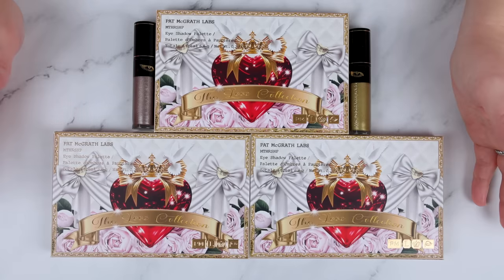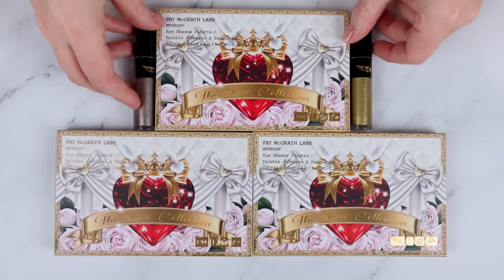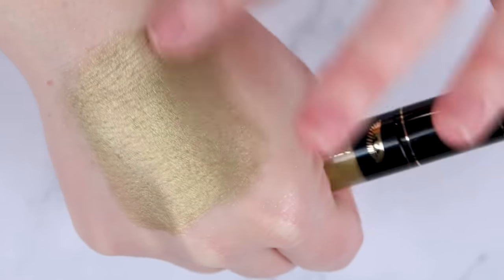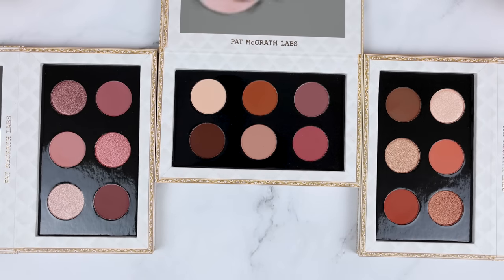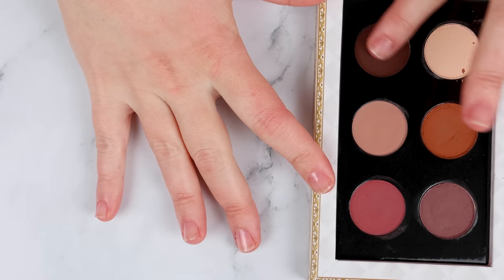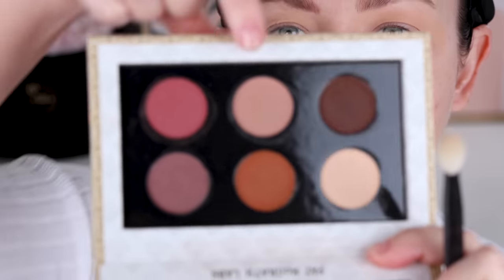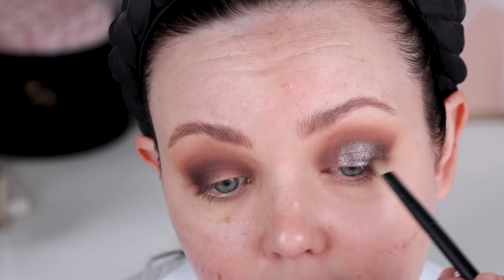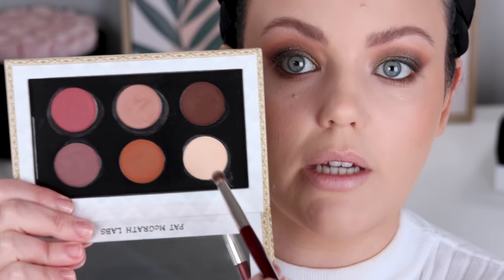Pat McGrath Labs Love Collection | Worth Your Money?!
Hi Friends,

Today we are putting to the test the new Pat McGrath Labs Love Collection! Did you pick anything up in this collection? Xx

My Shop Or Drop Video for this collection:

Shop The Collection Here:
Pat McGrath Labs Mthrshps Velvet Liaison, Iconic Infatuation, Sublime Seduction

Fetish Eyes Liquid Eyeshadows Twighlight Platinum & Cosmic Chartreuse

Face -
Rose Inc Skin Enhance Tinted Serum in LX040

KVD Beauty Lock It Pore Refining Primer

KVD Good Apple Liquid Serum Foundation in Light 12

Charlotte Tilbury Magic Vanish Corrector in Fair
AU or Mecca Beauty

Makeup By Mario Softsculpt Stick in Light

Westman Atelier Vital Pressed Skincare Powder in Bubble Pink

Vieve Modern Powder Perfector in Light

Charlotte Tilbury Hollywood Glow Glide Highlighter in Champagne Glow

Lips
Pat McGrath Labs Contour Lip Liner

Pat McGrath Labs Satin Allure Lipstick in Nude Romantique II

Timestamps
00:00 - Intro
00:39 - General Info
03:43 - Liquid Eyeshadow Details and Swatches
07:02 - Eyeshadow Palettes Overview
09:40 - Eyeshadow Palette Swatches
13:43 - Eyelook

*My Favourite Brushes:
Rephr Brushes

♦ SOCIAL MEDIA ♦

Martina Lily
xx